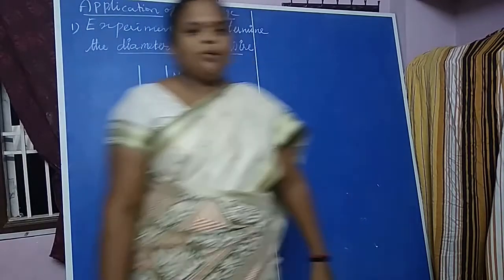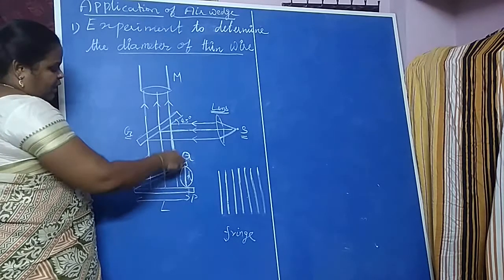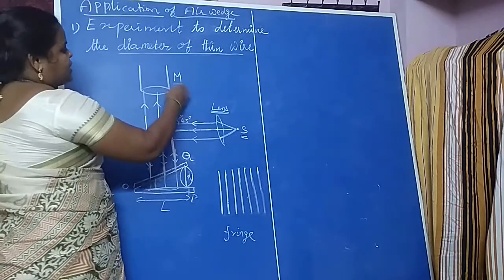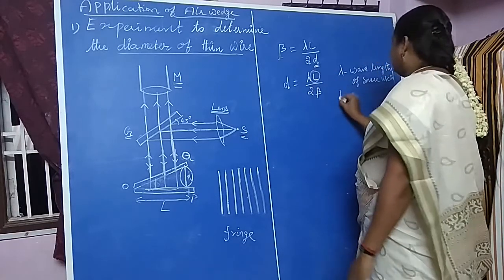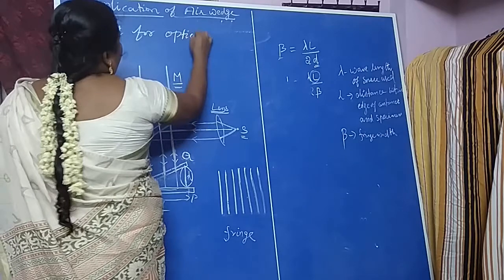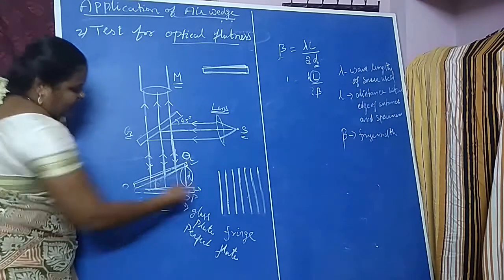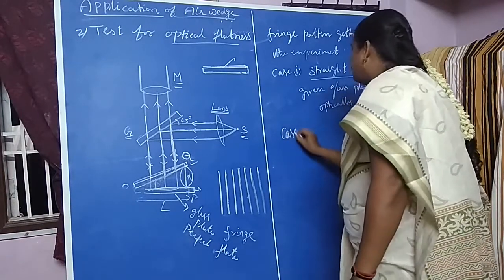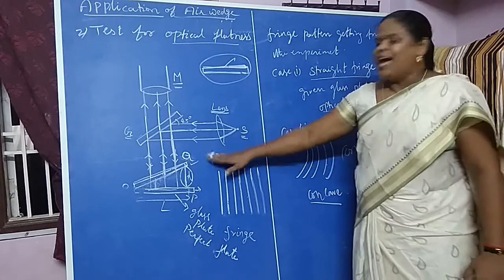SJCTNC-APH301-ALLIED PHYSICS-UNIT 3-APPLICATION OF AIR WEDGE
APPLICATION OF AIR WEDGE